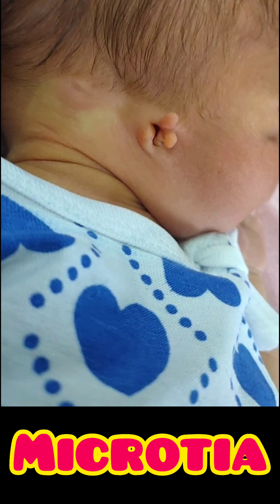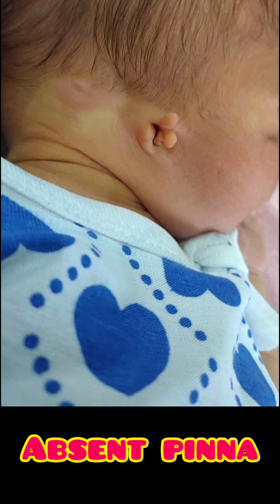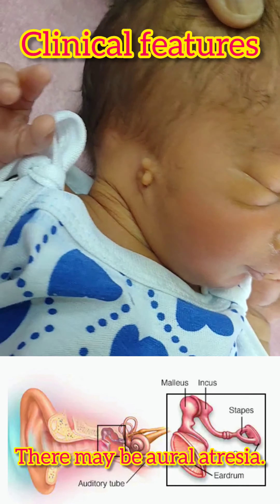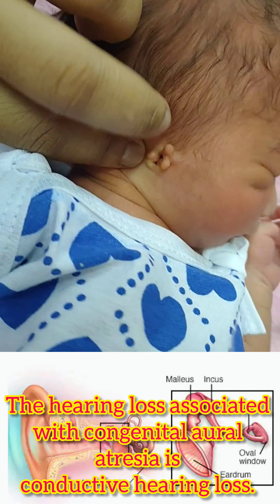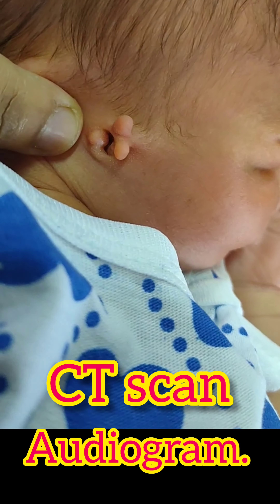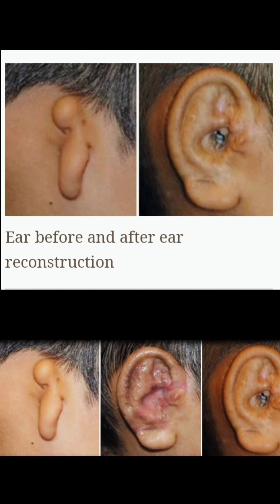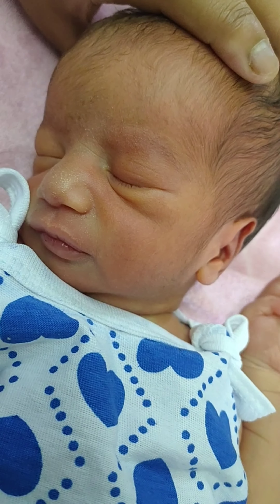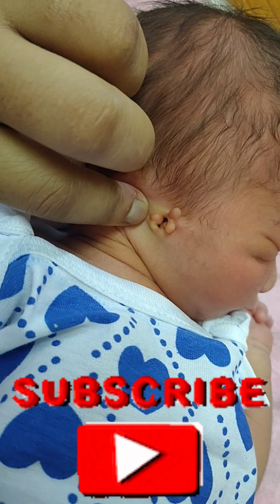MICROTIA . ABSENT PINNA.